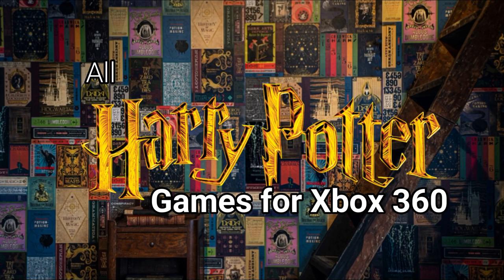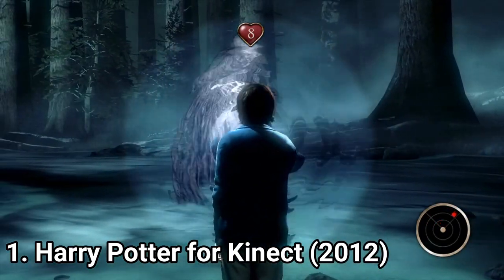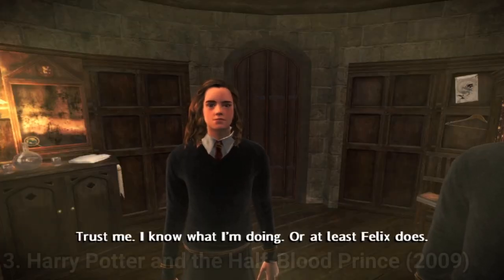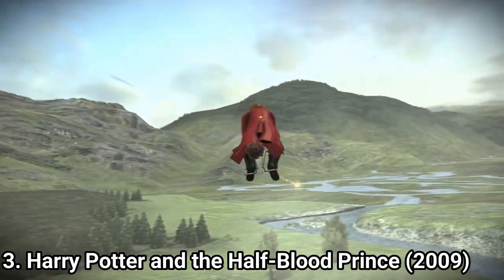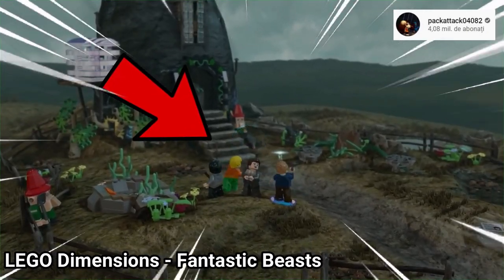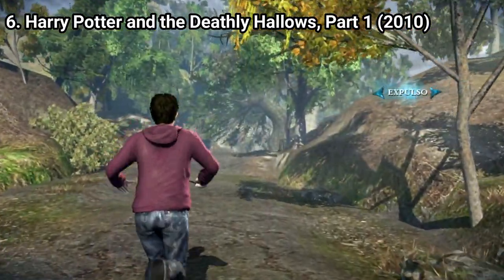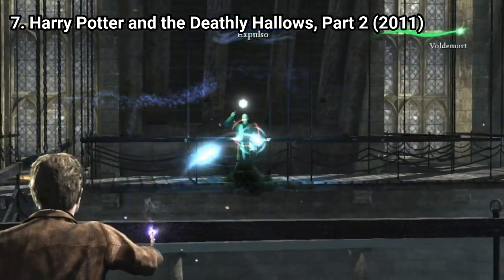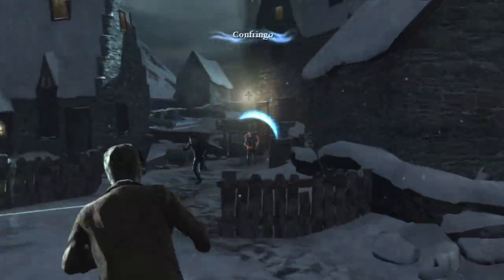All Harry Potter Games for Xbox 360 Review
Here is a list of all Harry Potter Games for the Xbox 360:
1. Harry Potter for Kinect (2012)
2. Harry Potter and the Order of the Phoenix (2007)
3. Harry Potter and the Half-Blood Prince (2009)
4.  LEGO Harry Potter: Years 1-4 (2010)
5. LEGO Harry Potter: Years 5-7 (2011)
6. Harry Potter and the Deathly Hallows, Part 1 (2010)
7. Harry Potter and the Deathly Hallows, Part 2 (2011)